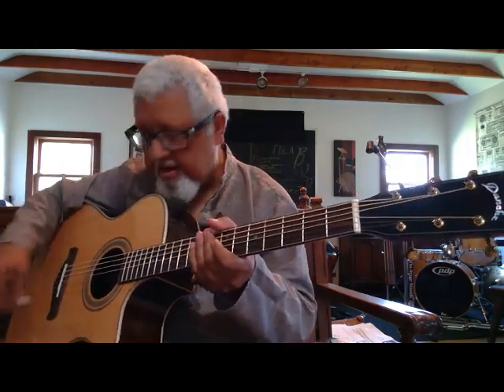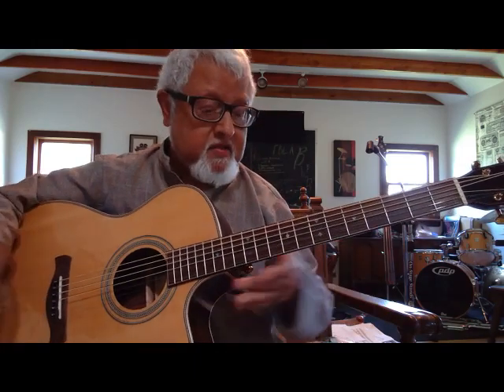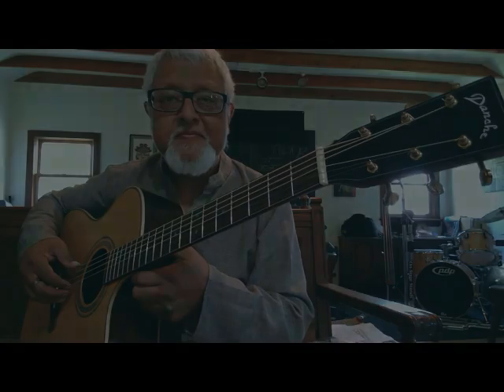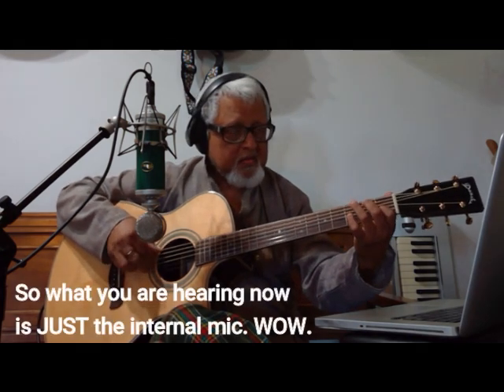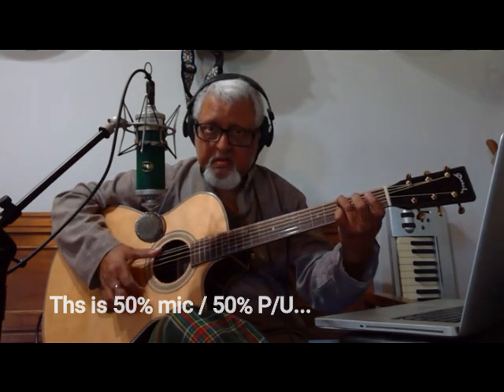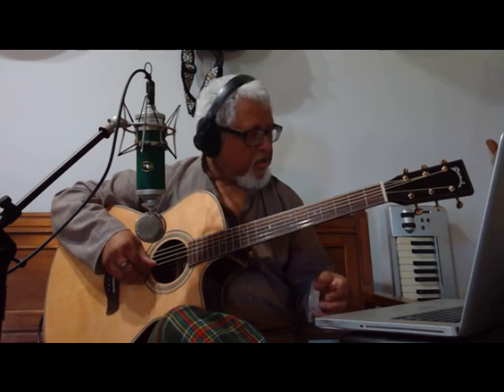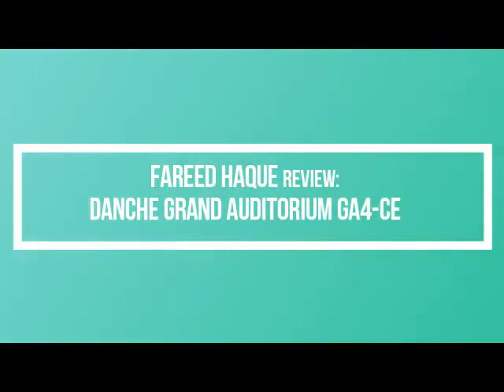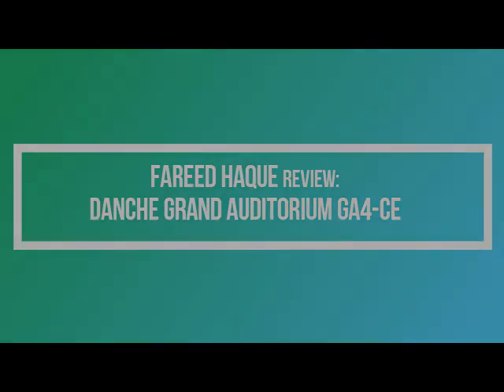Danche Grand Auditorium acoustic guitar review